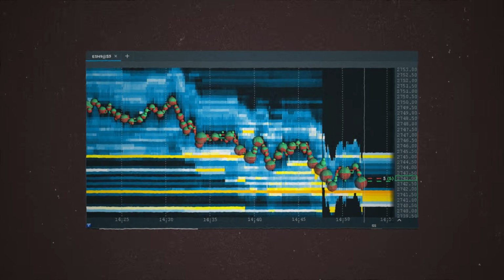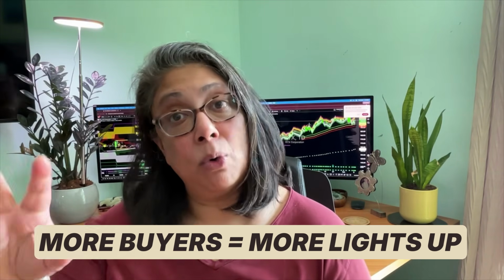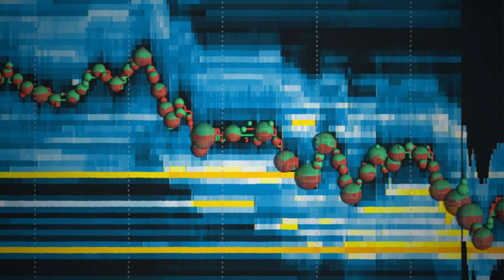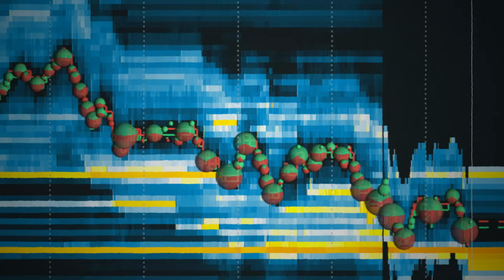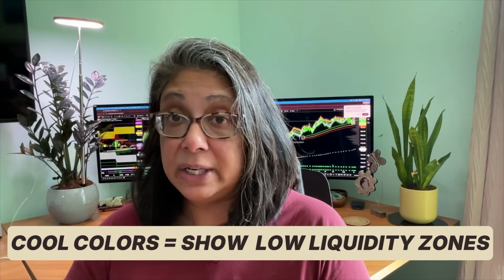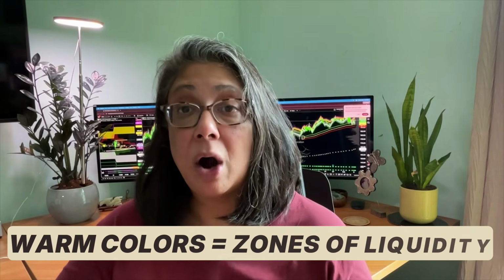Liquidation Heatmaps Explained in 5 Minutes (The Secret Behind S&P Heatmaps)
Liquidation heatmaps look complicated at first glance, but once you understand what they show, trading becomes much clearer. In this video, I explain liquidation heatmaps in simple terms.

Many traders overlook liquidation heatmaps even though they play a major role in modern trading decisions. When you understand how liquidation heatmaps align with price action, trading setups become easier to anticipate and manage.

If you want an edge in fast-moving markets, learning how liquidation heatmaps work can completely change your approach to trading.

✅ Ready to have success as a trader?

ABOUT US
Hi, I'm Raghee Horner - Managing Director of Futures Trading at Simpler Trading.

With over three decades of experience, I'm dedicated to helping self-directed traders like you find success in futures, options, forex, and equities, whether you're just getting started or looking to take your trading to the next level.

I firmly believe that every trader deserves the chance to find choice, freedom, and a real edge in the markets.

That's why our mission is simple:

To build and transform your lives through trading.
Create one of the most enduring sources of quality, tried and applied content in the industry.
To help you be successful too.

I know what it takes to succeed as a trader. The discipline. The commitment. The learning curve.

That's why I'm passionate about sharing the foundational tools that have worked for me throughout my entire career. Tools like GRaB Candles, the 34EMA Wave, and Propulsion Dots. These help you see the markets more clearly and make decisions without letting emotions take over.